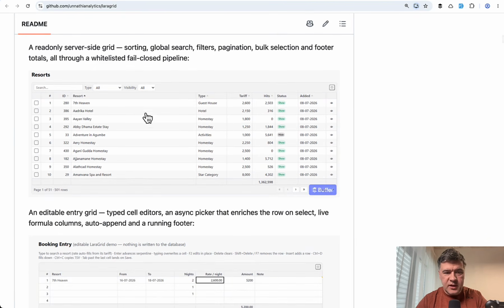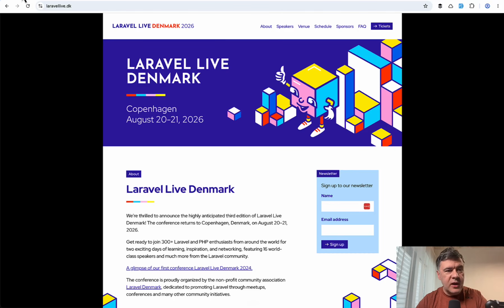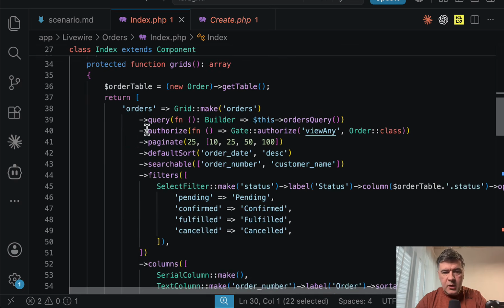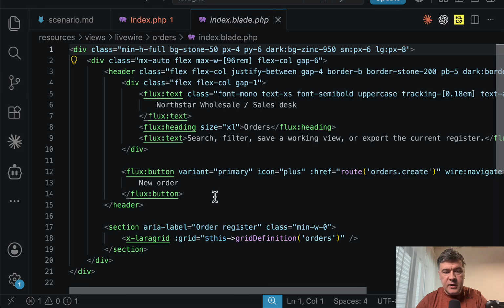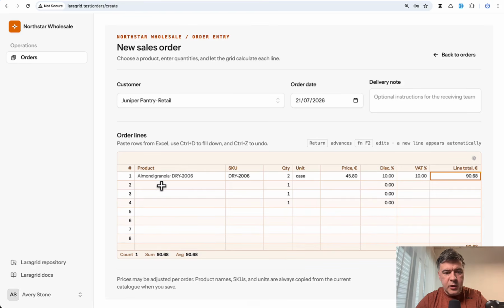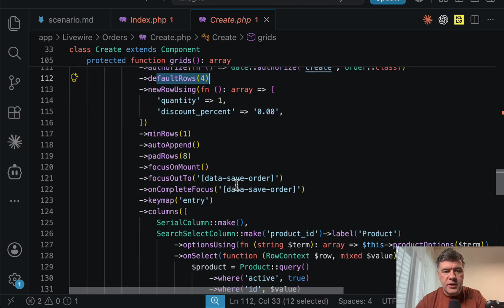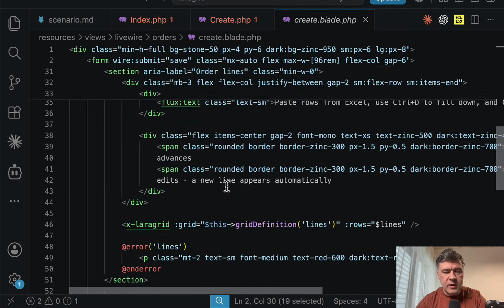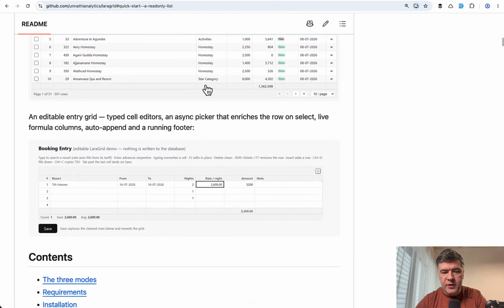LaraGrid: Package for Data Grids with Laravel + Livewire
A quick demo of a new package for Excel-like and keyboard-first data sheets in your projects.